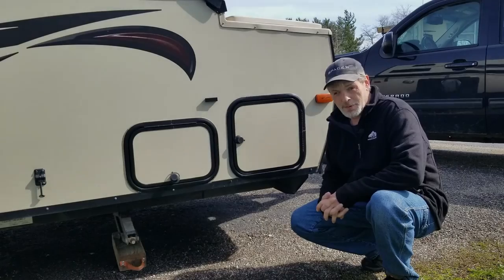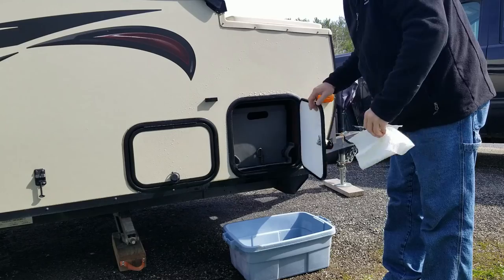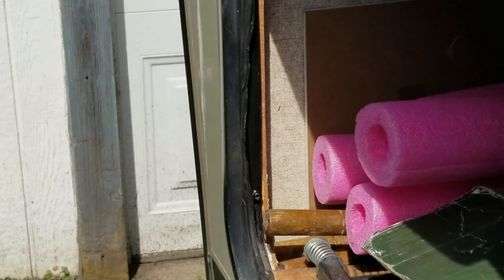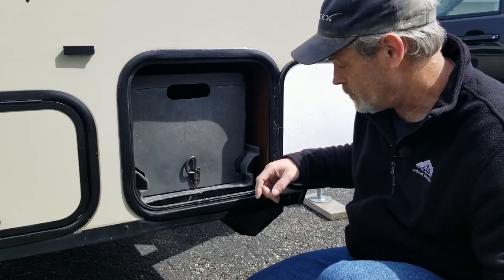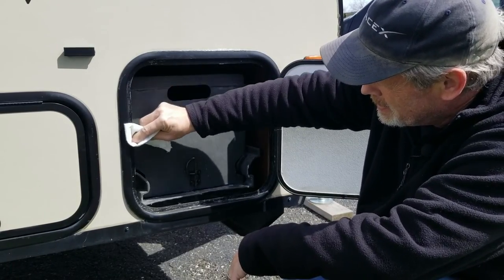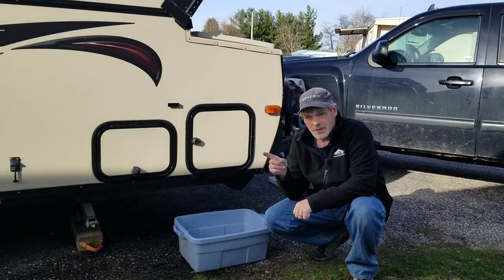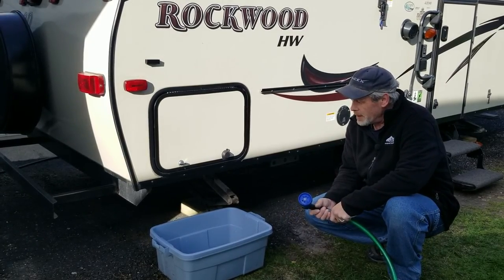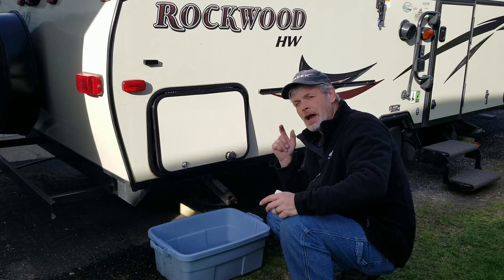RV Compartment Door Seal Replacement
In this video, we go over the compartment door seals replacement.  We recently saw that we had a little bit of water in our compartment bays.  As RV'ers we all know water on the inside is not a good thing.  We took the time to investigate and determine where it is getting in at.  There was also another issue that we found, watch along with us as replacement the compartment seals.

MD Part Number #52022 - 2 strips at 5 feet each
MD Part Number #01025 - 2 strips at 8 1/2 feet each